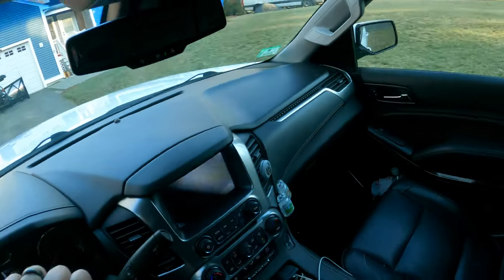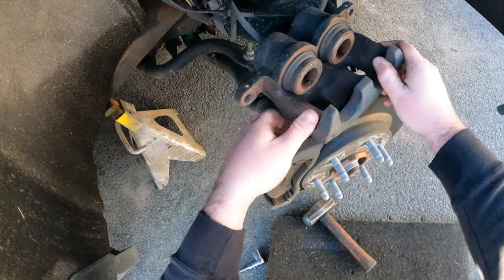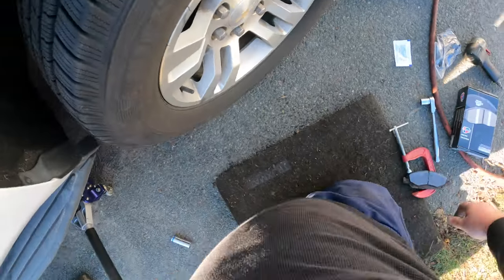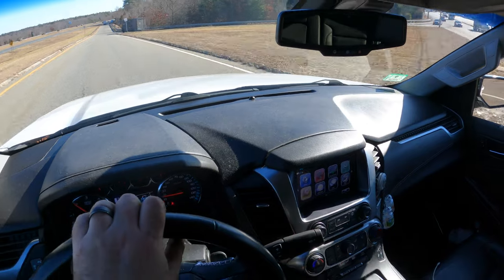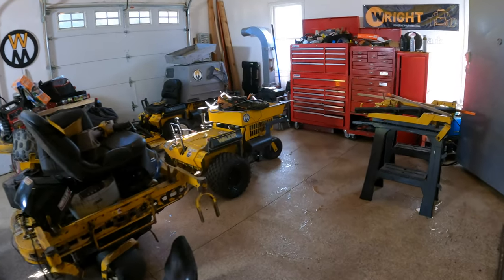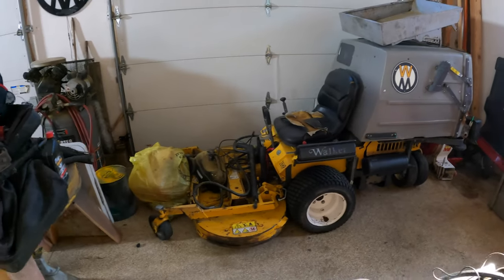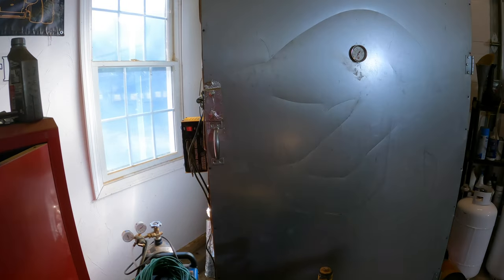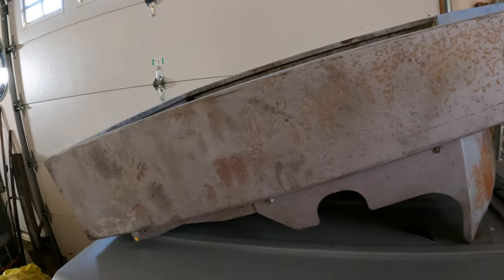I Couldn't REFUSE this UNBELIEVABLE deal! Another NEW MOWER?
Wheres the snow?! This is by far our warmest winter yet! With no snow and too much time on our hands we bought another mower!